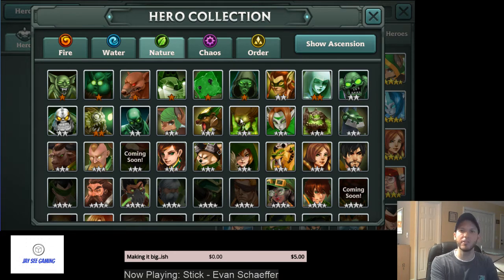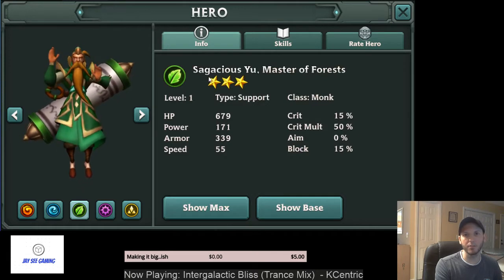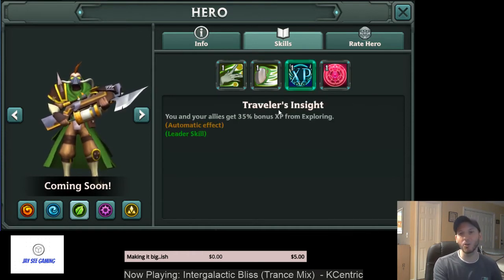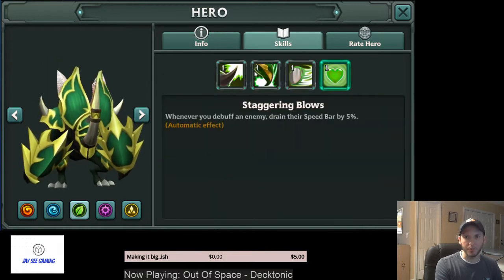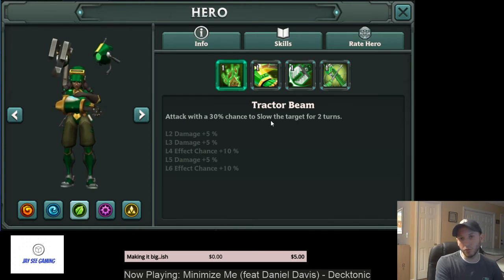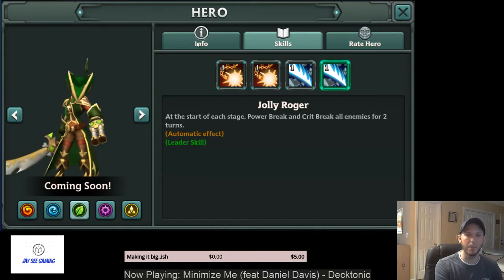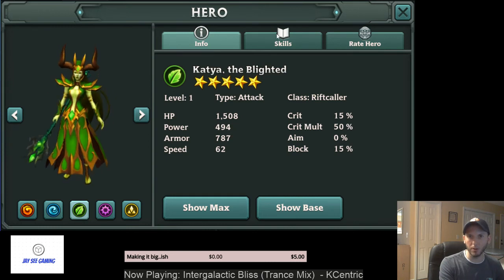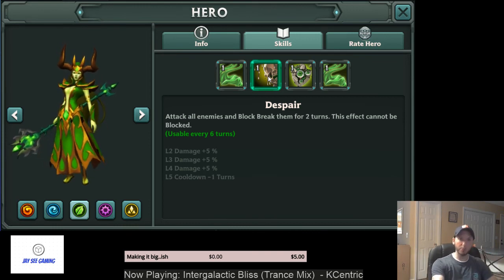How to Gear Natue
More Alliance: Heroes of the Spire guides. In this episode I discuss each nature 3* or better hero and give gear recommendations.